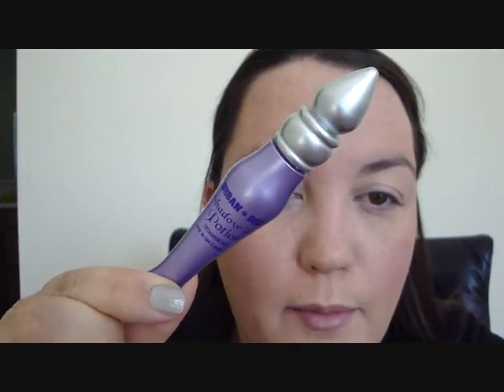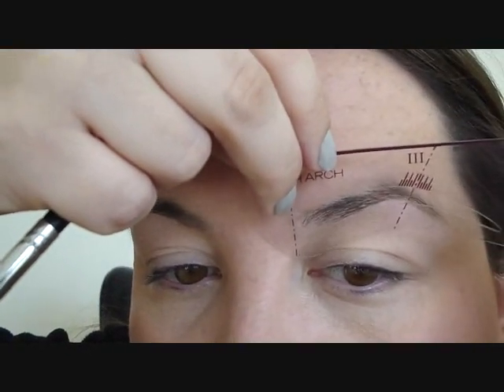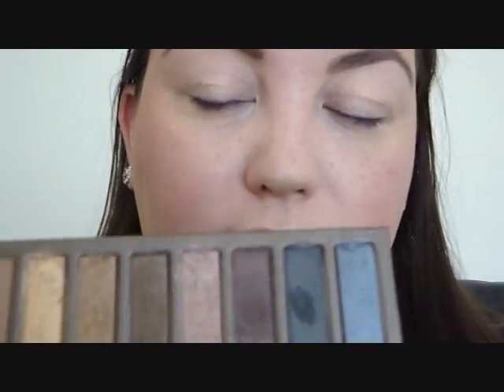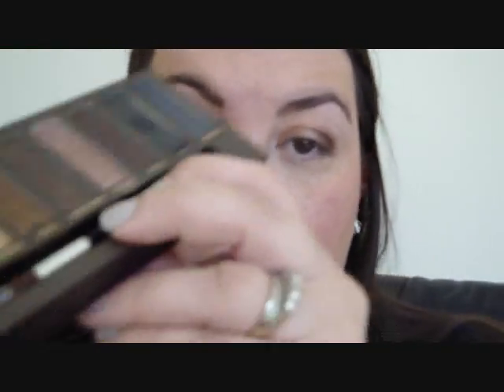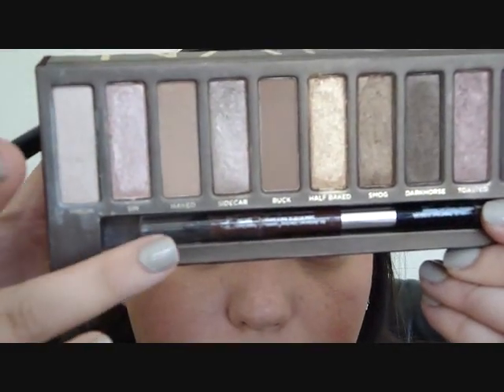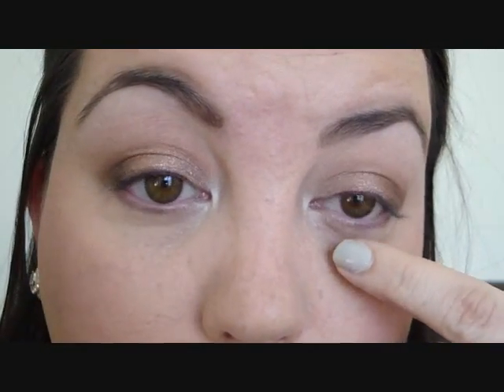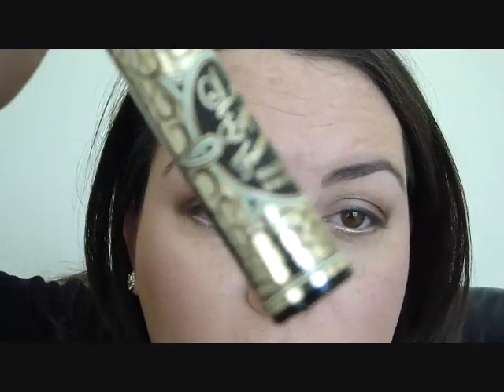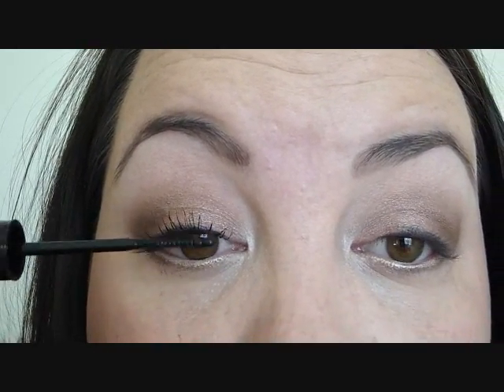Part 2 Simple Eye Look (continued from Foundation Routine)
Products Used:
Urban Decay Primer Potion
Naked Palette (Toasted, Hustle, Virgin, Naked)
GOSH Velvet Touch in Bananas
Urban Decay Zero 24/7 Liner
Majolica Majorca Lash Expander Frame Plus